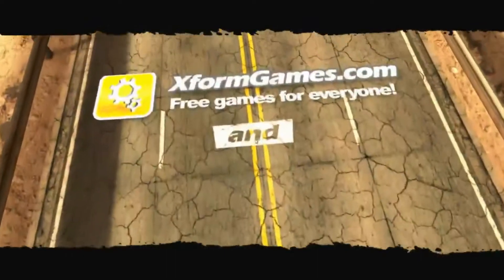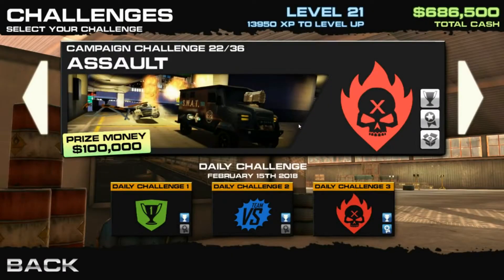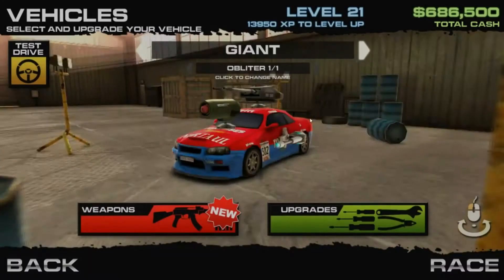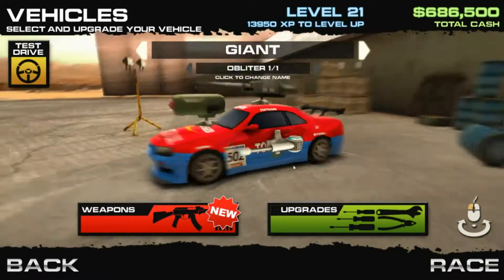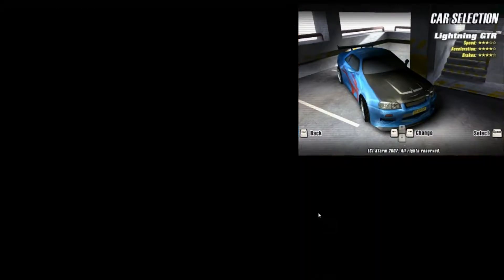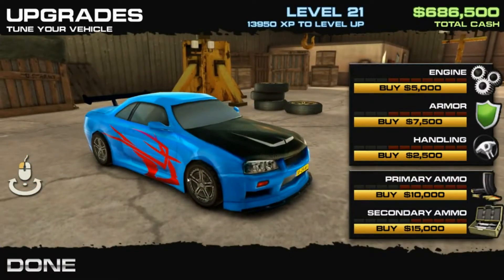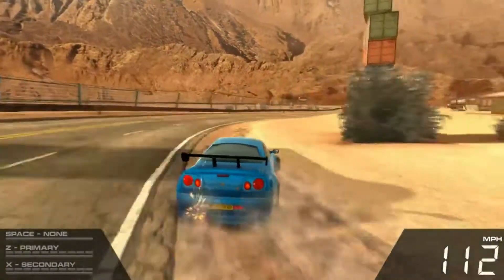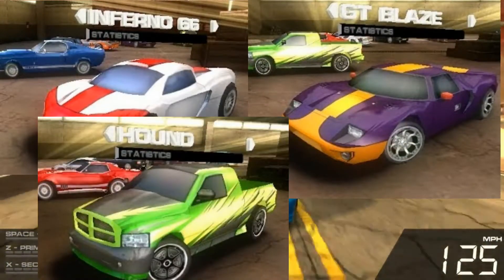BR 5 HD (Spoilers) SECRET CAR FOUND! (1 out of 7)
While playing more good old Burnin Rubber 5 HD, I stumbled upon a secret car.